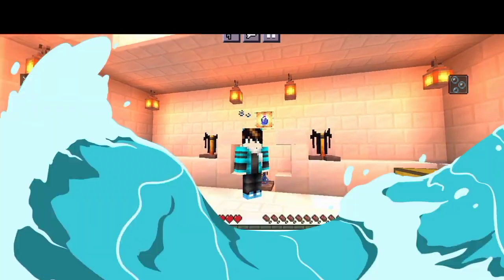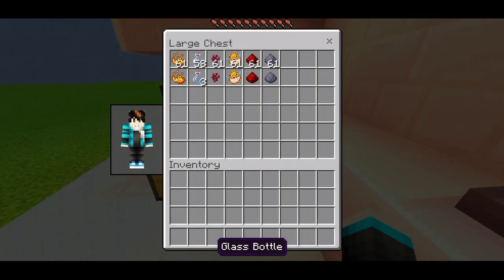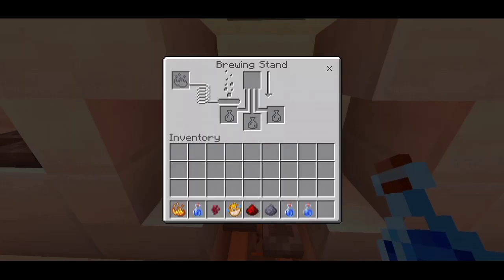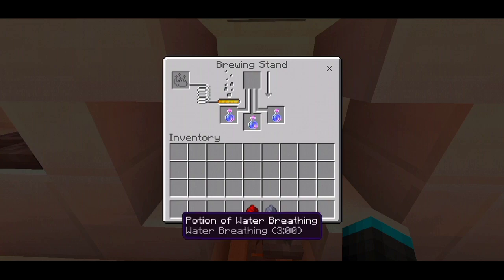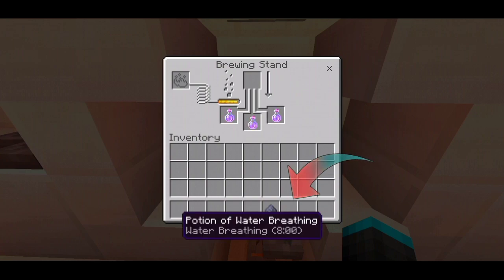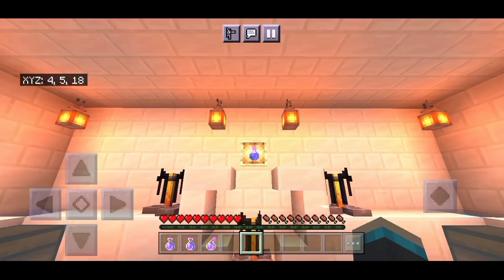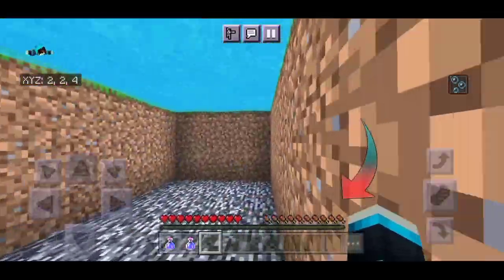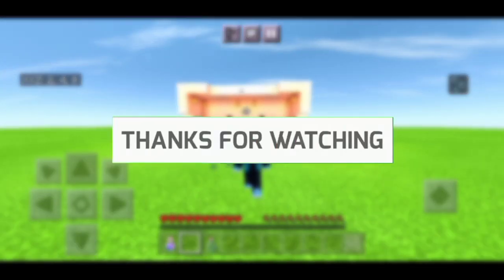How to make a Water Breathing Potion in Minecraft! 1.17+[Easy Method]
Hello Guys!!!
In This Video+Information♻️
The water breathing potion allows you to stay underwater without a breath meter for 3/8 minutes. This guide will show you the required materials for water breathing potion, how to make it, as well as how to use it.

1] Like 👍 And Comments The Video

(Minecraft, Pubg, Call 0f Duty etc .  To Be a Pro Player. So I Am Giving You Link To The Best Device. You Can Buy That)⤵️

1] Best Device For Gaming Phone--
---If your income is very good. So you can buy this i phone---
-(1)📱I Phone 12 Max🆑️

---If your income is not that good. So you can buy this i phone---
-(1)📱I Phone 11 64GB🆑️

 2] BestGaming Headphone
Logitech G Pro🆑️

3] Finger Slip🆑️

Best Device's To YouTube Content.

(I Give You a Link To The Best Device For YouTube Content. You Can Buy It)⤵️

1] Boya BY-MM1🆑️

2] Canon 200D🆑️
3] 50MM-Lens🆑️

4] Tripod For Mobile🆑️

5] Vlog Gorilla Pod🆑️

6] Light Stand (Software)🆑️

____Best Tips And Tricks SERIES____
1] How To Build Next Level Super Unlimited Lapis Lazuli Farm( Minecraft) New Tips And Tricks+Tutorial

4] How To Build Super Unlimited Iron Farm Very Easy To Build (Minecraft) New Tips And Tricks +Tutorial

In Minecraft, players explore a blocky, procedurally-generated 3D world with infinite terrain, and may discover and extract raw materials, craft tools and items, and build structures or earthworks. Depending on game mode, players can fight computer-controlled "mobs", as well as cooperate with or compete against other players in the same world. Game modes include a survival mode, in which players must acquire resources to build the world and maintain health, and a creative mode, where players have unlimited resources. Players can modify the game to create new gameplay mechanics, items, and assets.

_Gameplay Music Used___
1] Ehrling - Typhoon
2] Sappheiros - Aurora